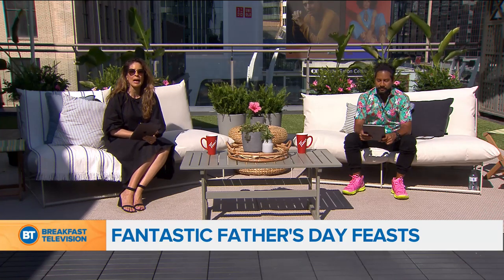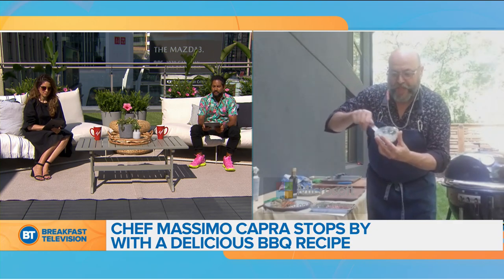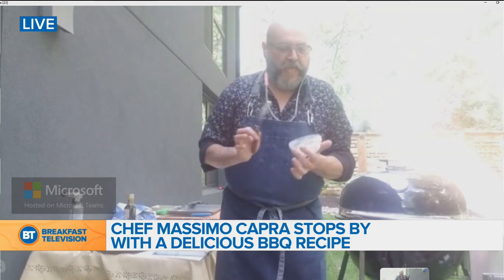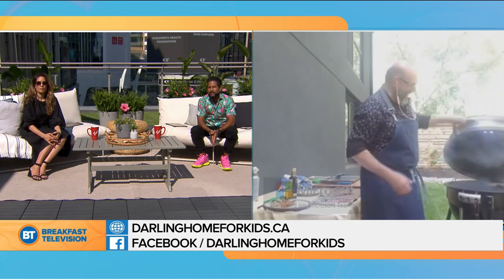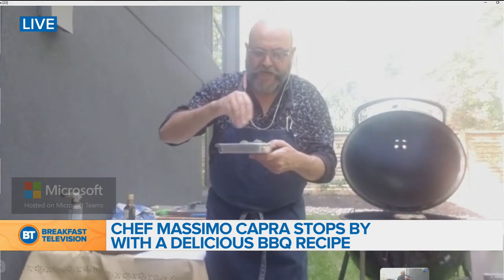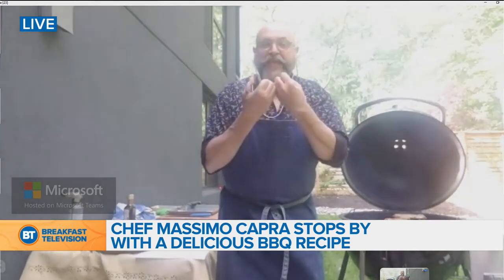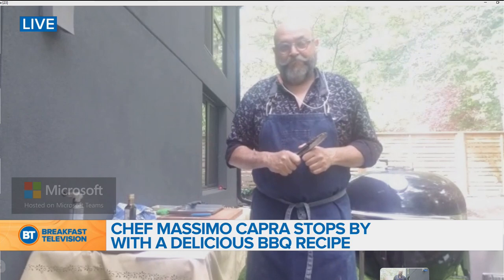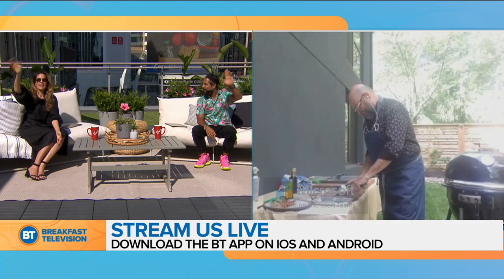Chef Massimo Capra stops by with a delicious BBQ recipe!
Chef Massimo Capra is cranking up the barbecue for Father’s Day with a delicious rib-eye steak and joins us to show the recipe!